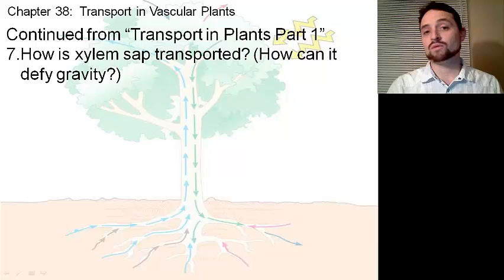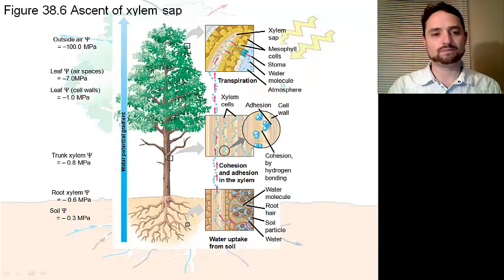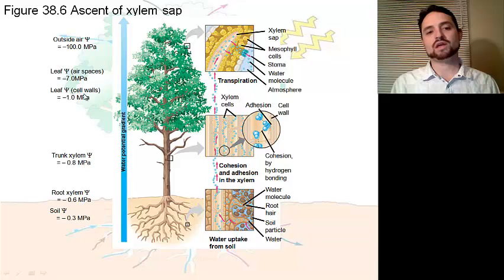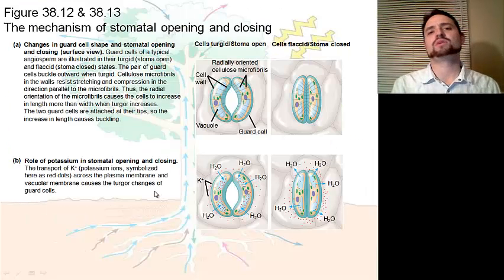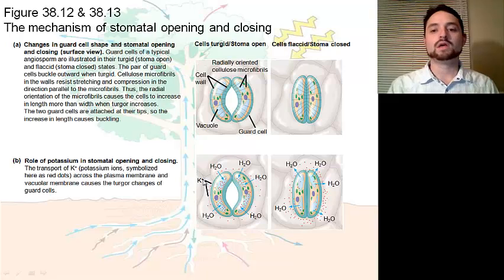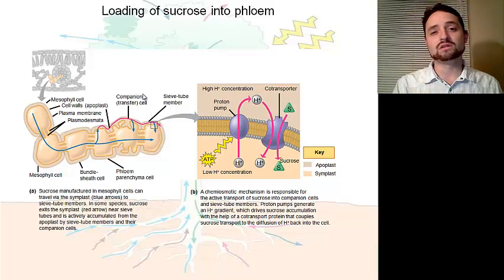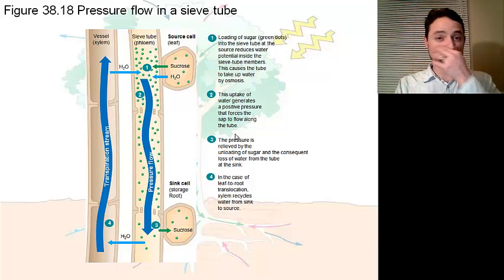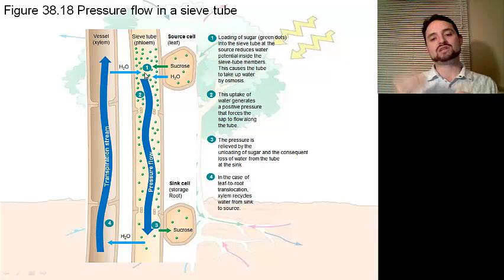Transport in Plants Part 2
Primarily dealing with the xylem and phloem cells.